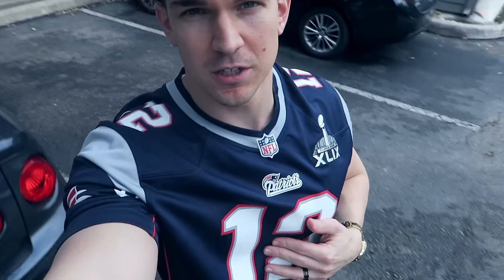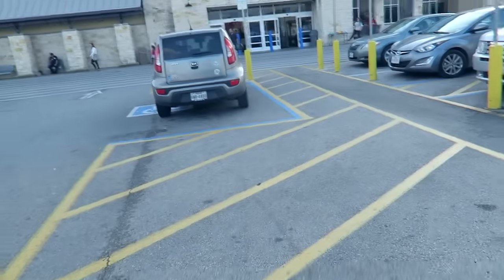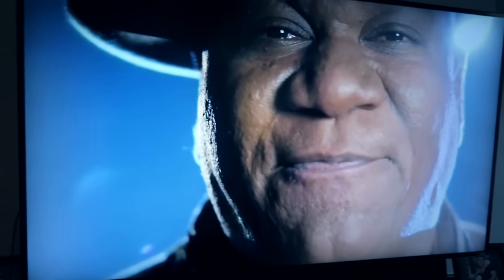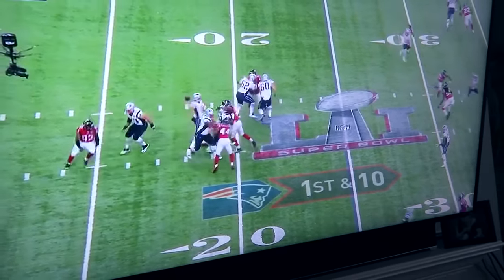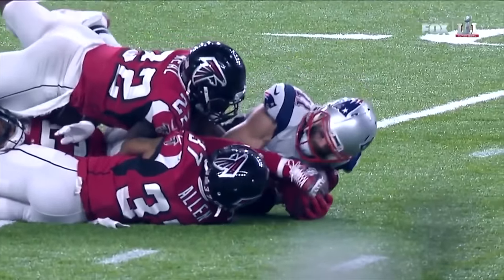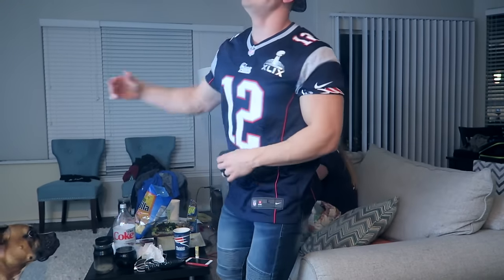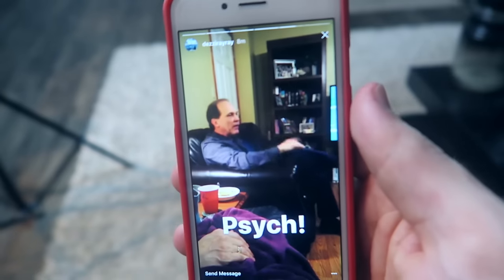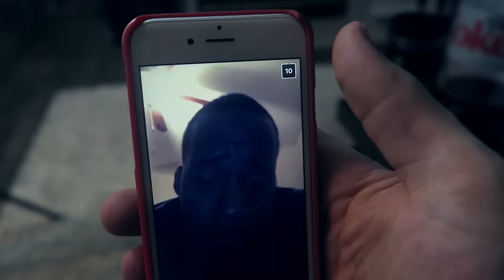THIS WORKOUT MADE ME SICK | SUPER BOWL